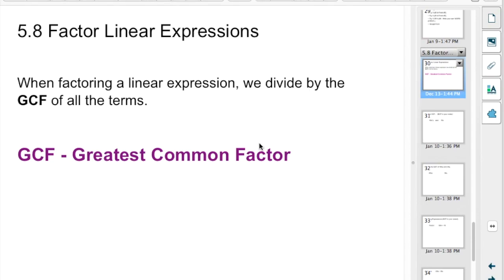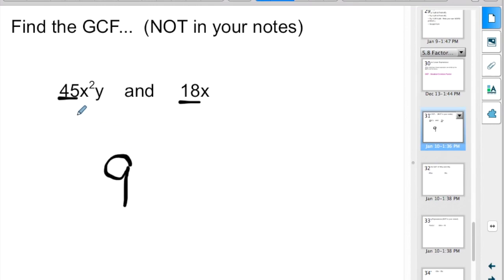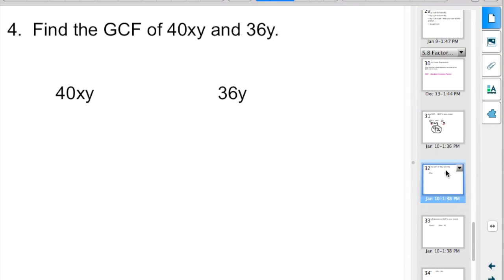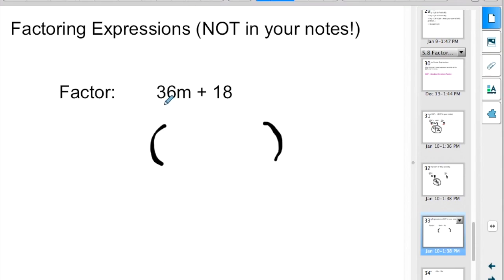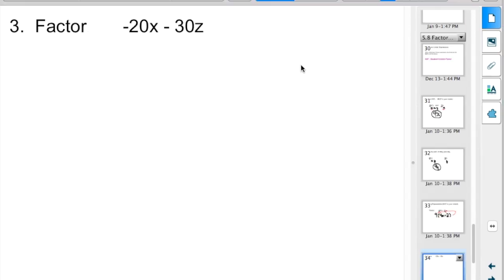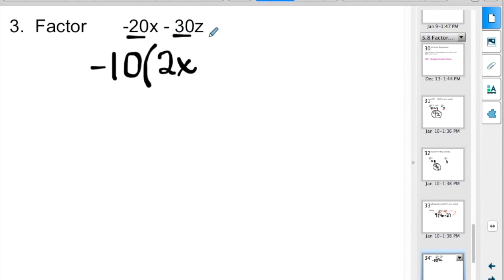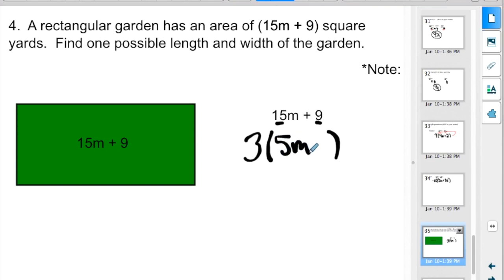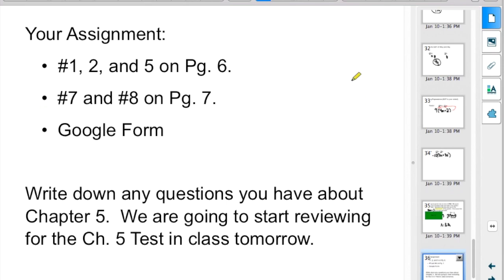5.8 Factoring Expressions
This video is about 5.8 Factoring Expressions